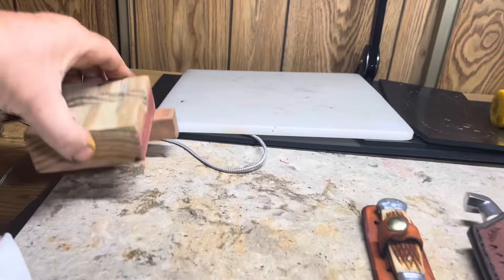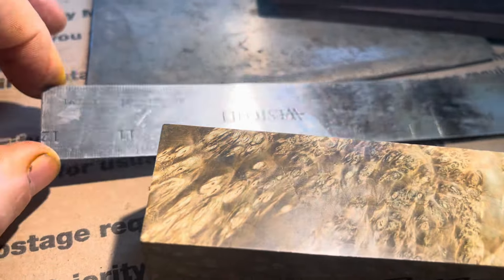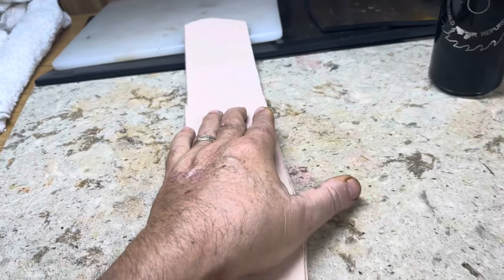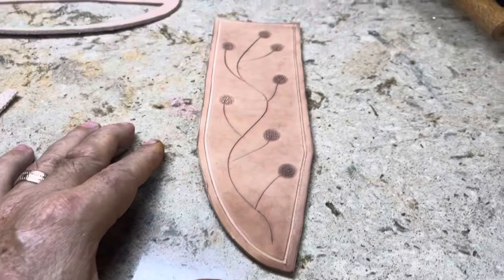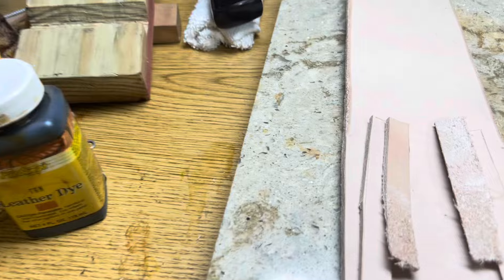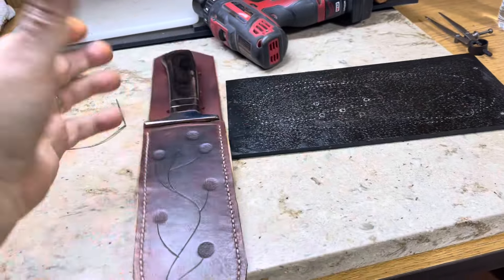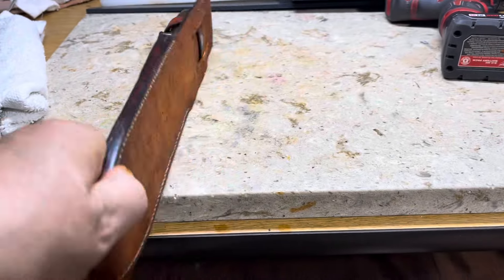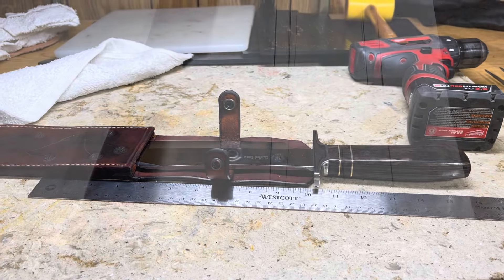Oh my god Becky, look at that sheath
Blade magazine says your fat? Well I ain’t down wit dat. This was the biggest and most time consuming sheath I’ve ever made.